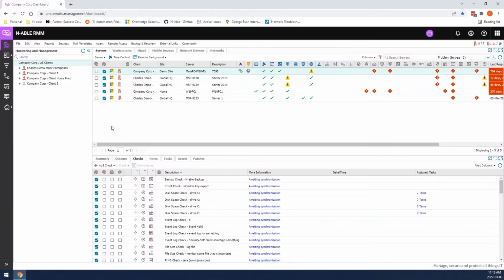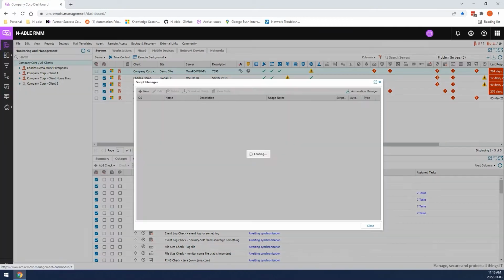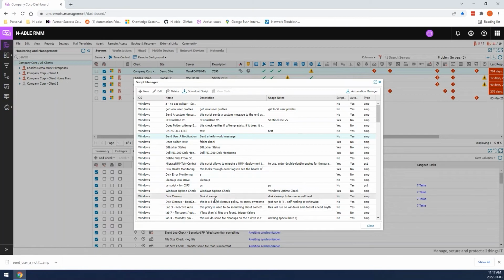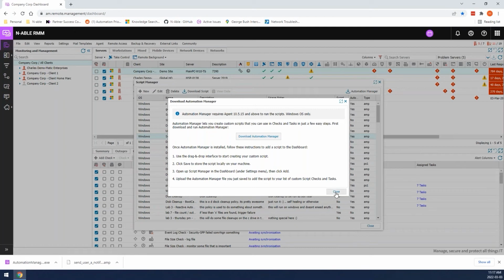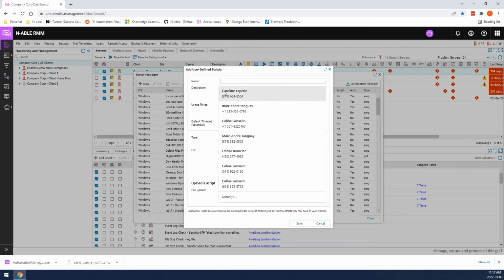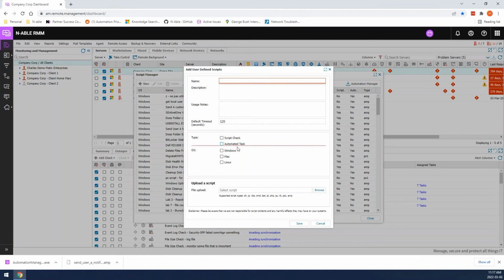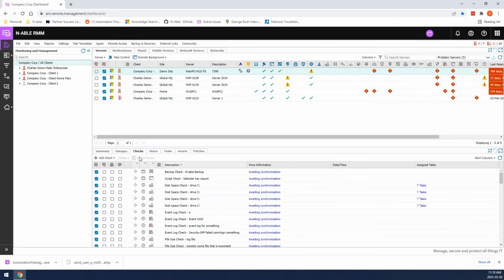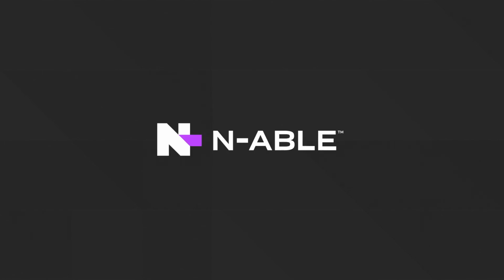N-sight RMM Q&A: How do I get started with automation and how to use it?